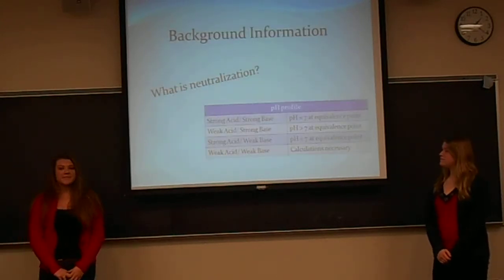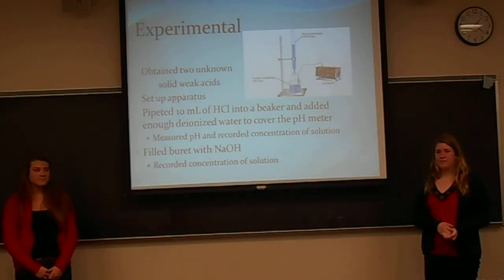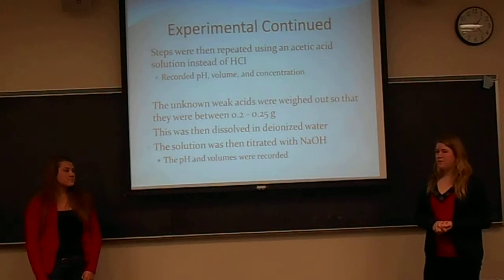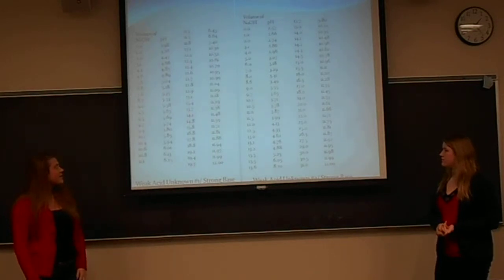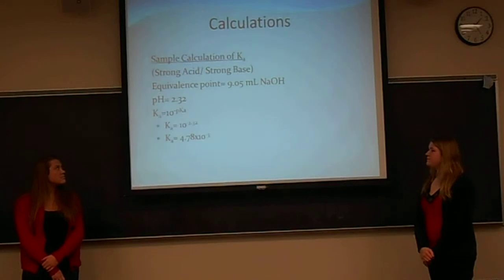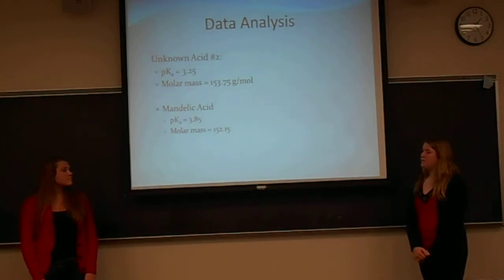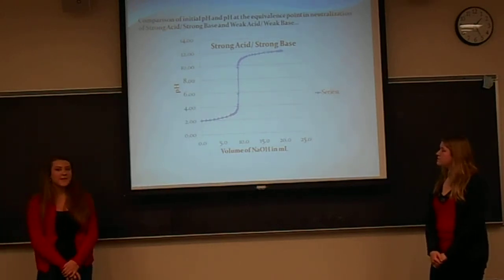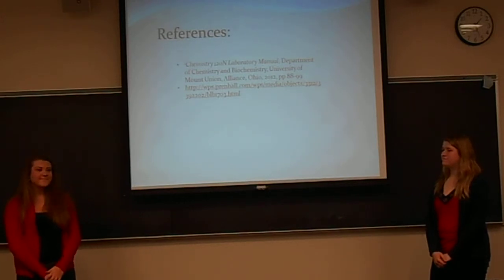Chem Oral Presentation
Experiment 8: pH Titrations